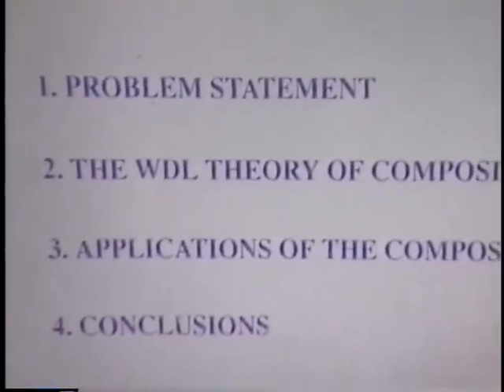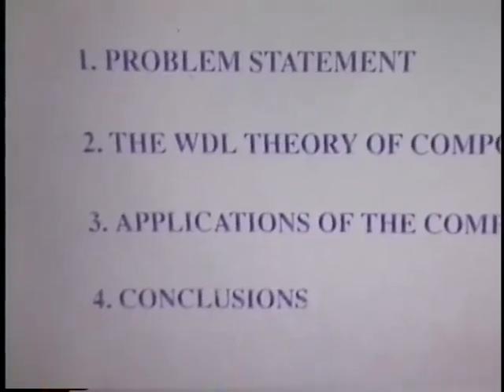Sylvan Pinsky, The Secure Composition Problem (May 1, 1997)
Dr. Sylvan Pinsky, National Security Agency
The Secure Composition Problem

at the
Naval Postgraduate School

ABSTRACT
The composition problem involves describing the security behavior of security related components and systems. Even when the behavior of a small, isolated component can be described, serious questions still remain regarding the collective security behavior of numerous interacting components. This talk will discuss how to design secure systems using unreliable components (such as COTS) by composing security policies and component properties.

About Dr. Pinsky
National Security Agency

Dr. Pinsky has been with the Agency since 1984, when he joined the office of Research and Development in the National Computer Security Center. He worked in the area of Risk Analysis, computer security modeling, and formal methods. While in the office, he served as director for the University Research Program, division chief for formal methods, and Chief Scientist. His current activities include applying formal methods to cryptographic designs, developing security models in areas such as secure composition of network components, and teaching formal methods within the Agency.